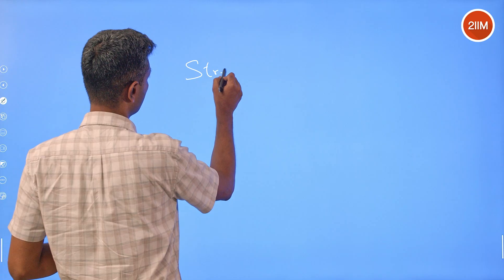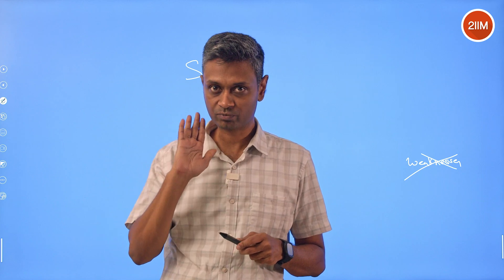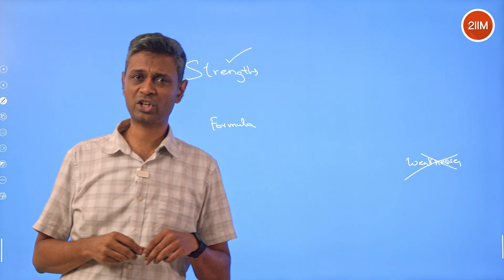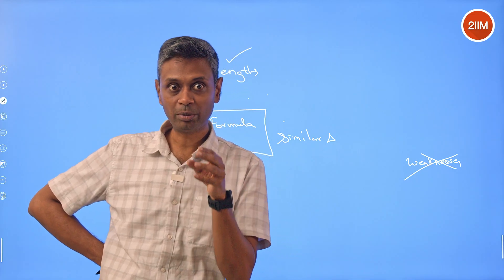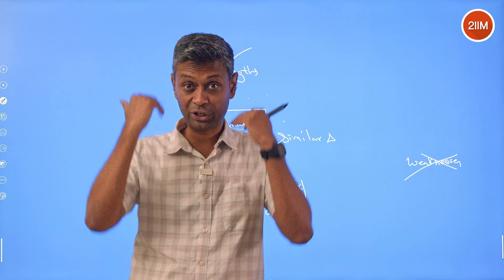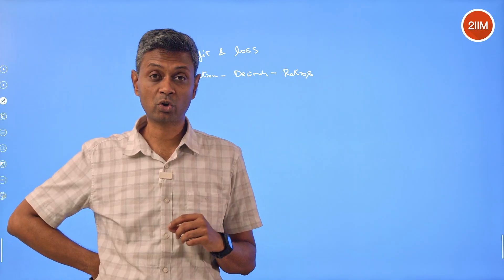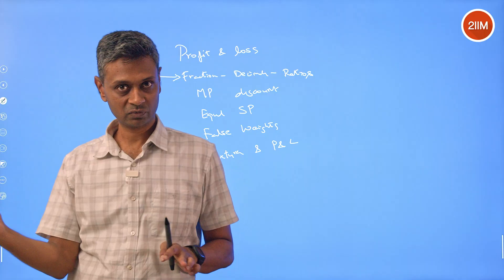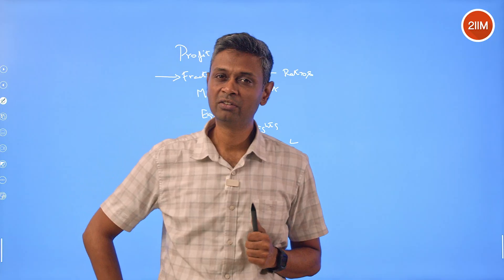How to Revise CAT Quants in the Last 10 Days | 2IIM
Revising Quant in the last few days before CAT is less about learning something new and more about sharpening what you already know. In this video, Rajesh Sir talks through a calm, practical way to handle the final stretch—focusing on your strongest areas, revisiting your own notes, refreshing key ideas, and avoiding the trap of tiring, over-elaborate revision.

If you’ve been preparing for months, you already have a foundation. The goal now is simply to bring your best ideas to the surface, stay relaxed, and avoid unnecessary stress. This short session will help you approach Quant with clarity and confidence in the last ten days.

Wishing you steady preparation and a strong finish.